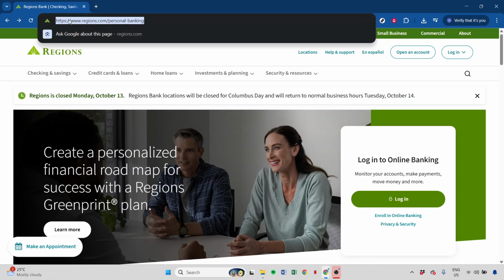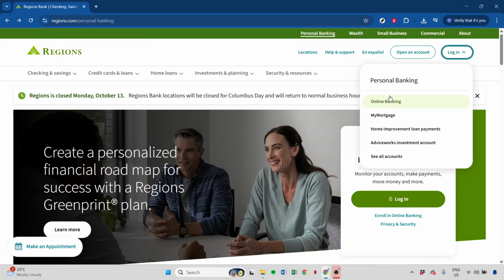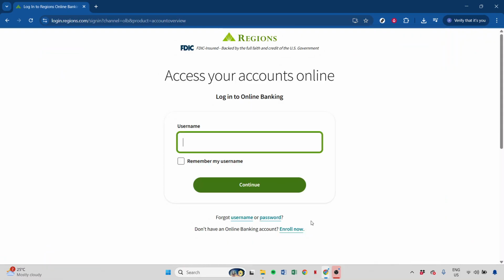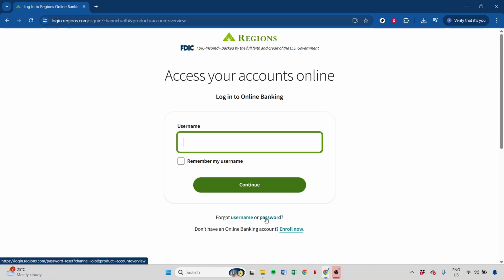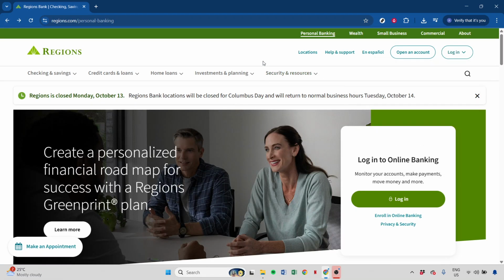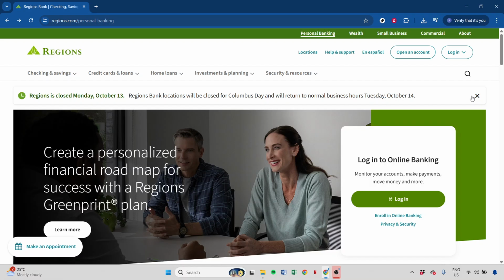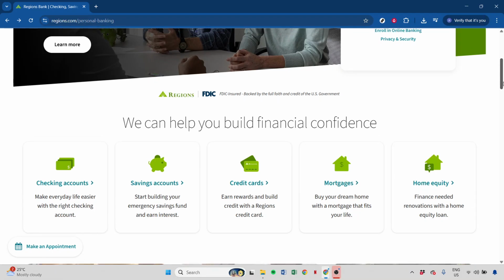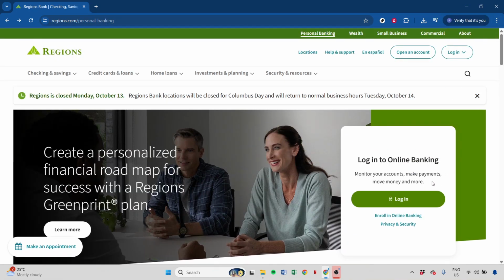How To Change Your Regions Bank Online Banking Password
Want to update your Regions Bank online banking password? In this video, I’ll show you how to change your Regions Bank online banking password step by step, so you can keep your account secure.

👉 In this video, you’ll learn:

How to access the password change settings

Step-by-step instructions to update your password

What to do if you encounter issues while changing your password

Follow this guide to change your Regions Bank online banking password safely and efficiently.